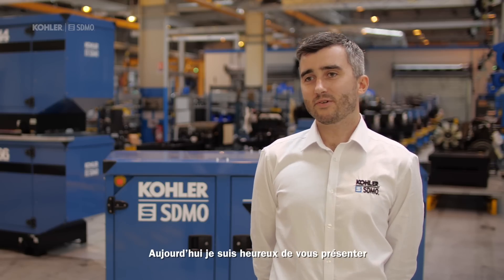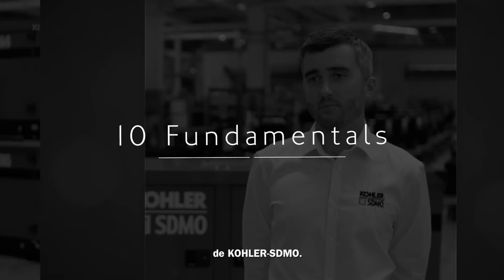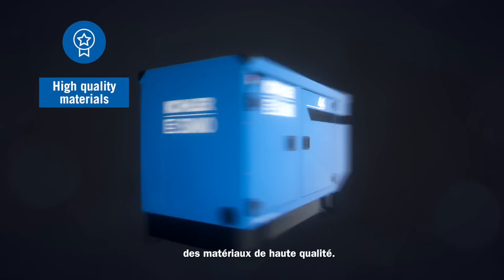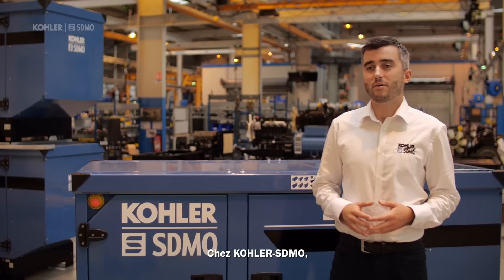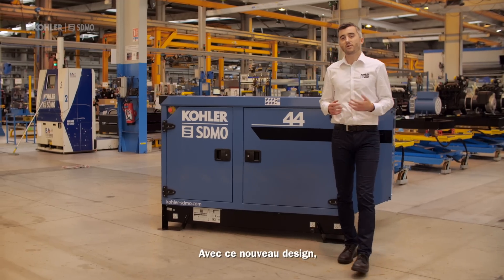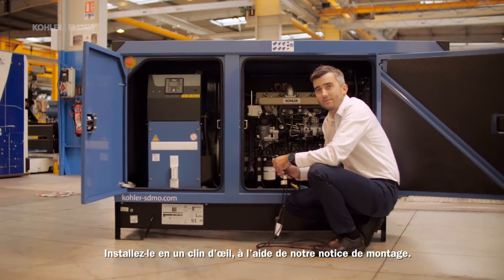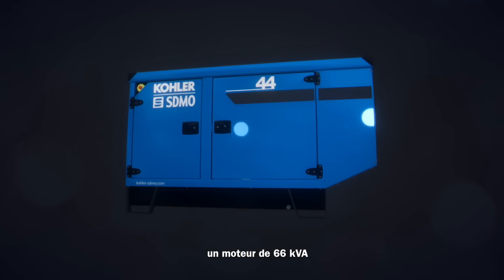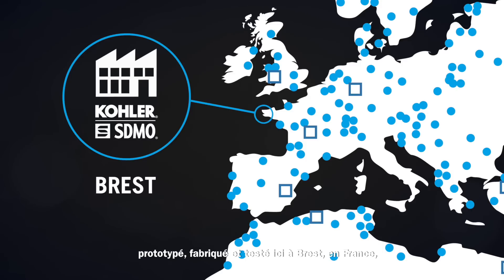NOUVEAU DESIGN | Gamme industrielle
💡 PARTOUT, DONNER AUX HOMMES L’ENERGIE DONT ILS ONT BESOIN

- La puissance sous un nouvel angle -
Découvrez un des meilleurs rapports compacité/puissance du marché!
Nous sommes heureux de vous présenter la dernière nouveauté des usines KOHLER-SDMO, en France : la nouvelle gamme industrielle de 22 à 66 kvA.

🔔 REJOIGNEZ L’AVENTURE